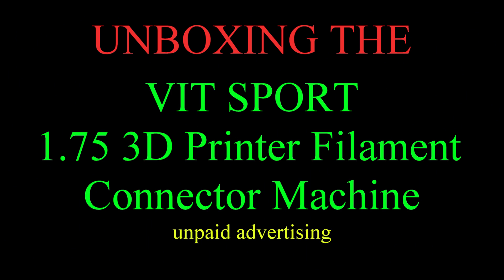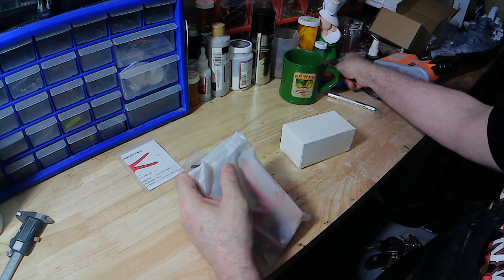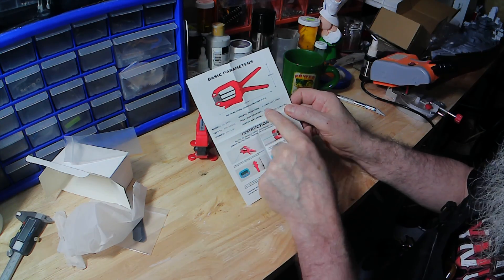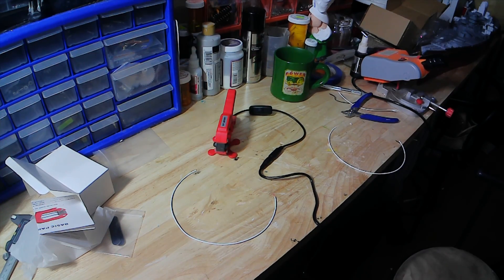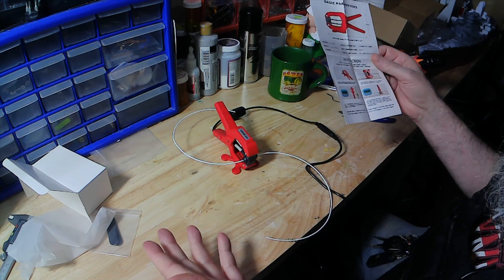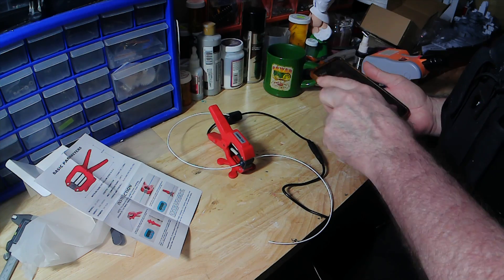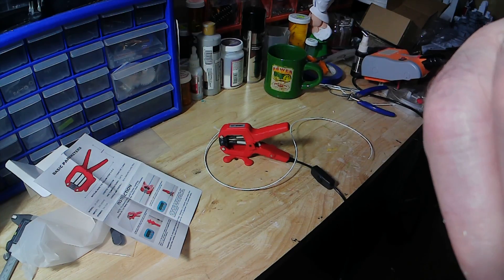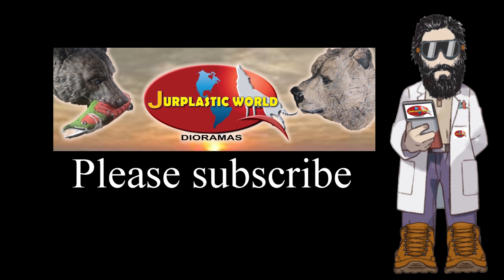3D Printer Tool Must Have VIT SPORT Filament Connector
Professor Vinster "'UNBOXING OF A MUST HAVE 3D PRINTING TOOL"